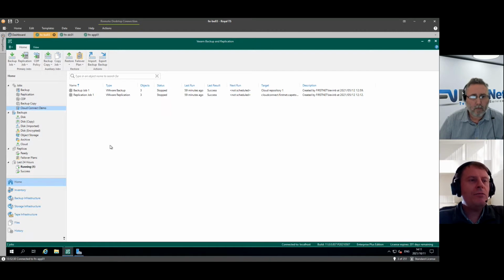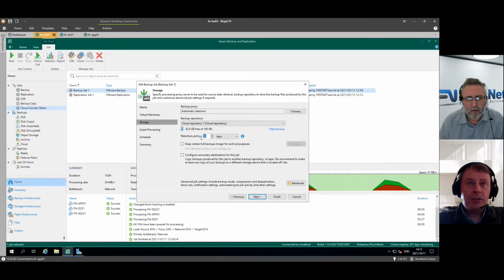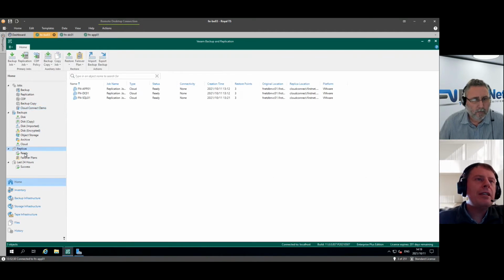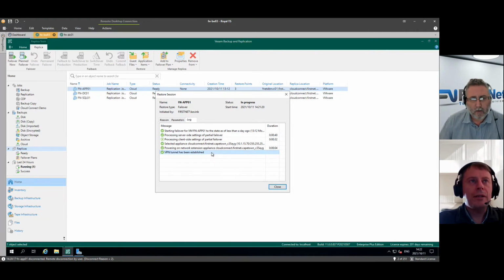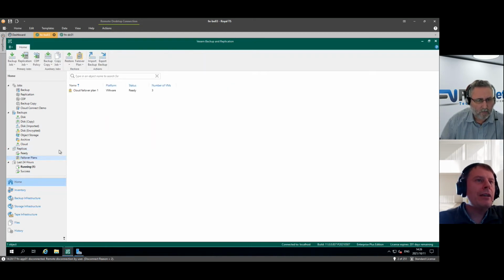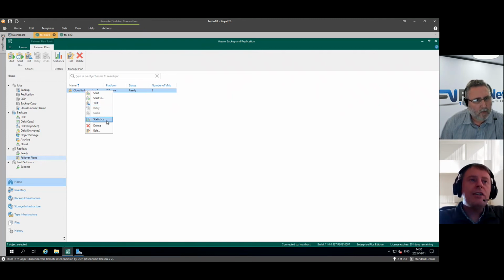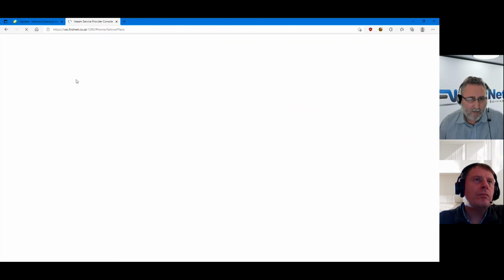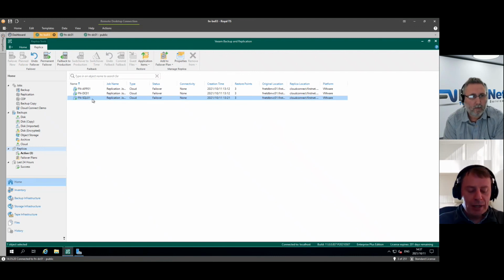FirstNet DR as a Service Demo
Join us for this technical demo of our Veeam Cloud Connect DR as a Service solution